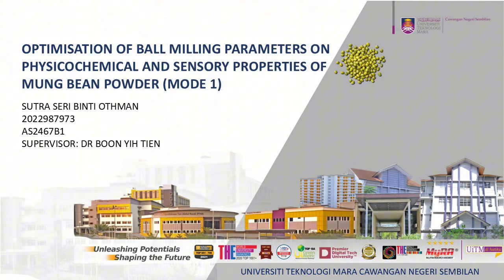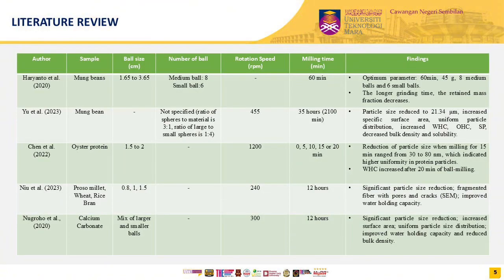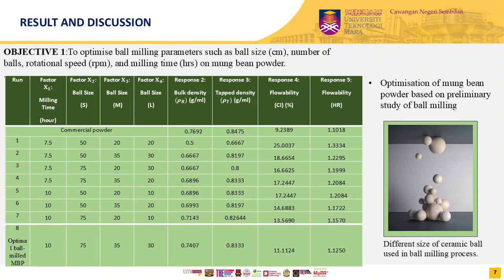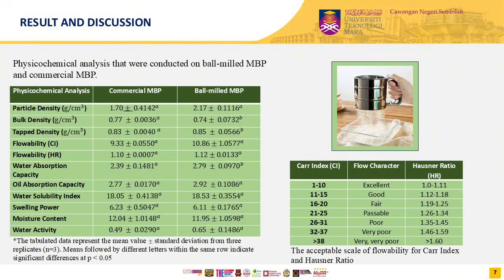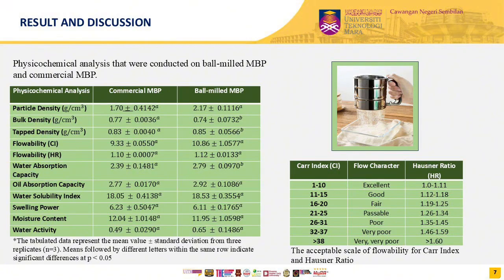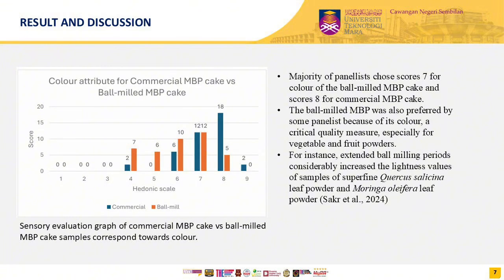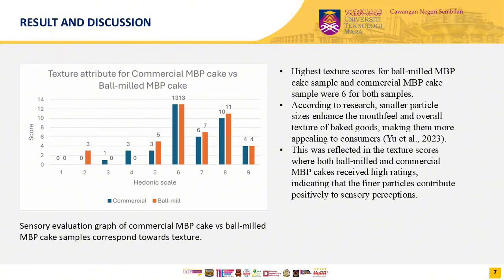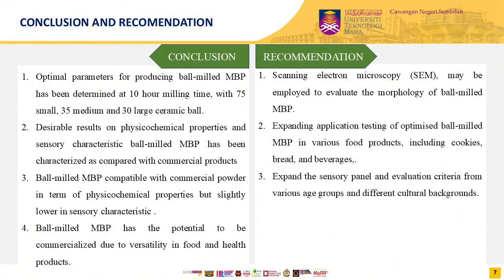Optimisation Ball Milling Parameters on Physicochemical and Sensory Properties of Mung Bean Powder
This video will present my research on final year project in Degree in Science and Food Technology.